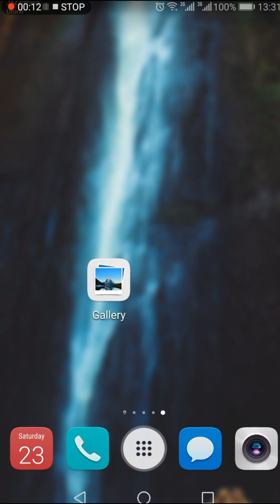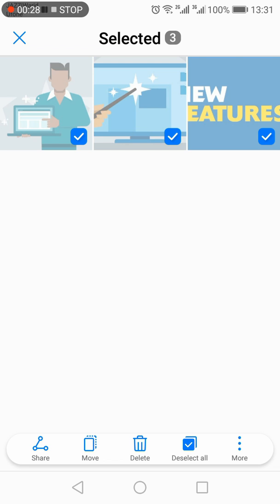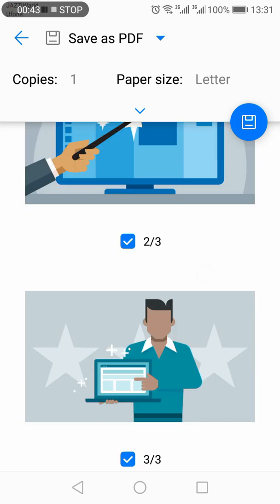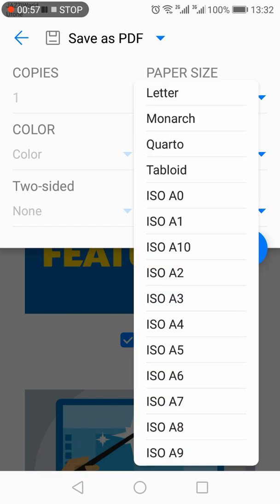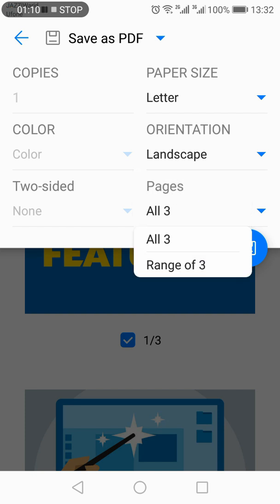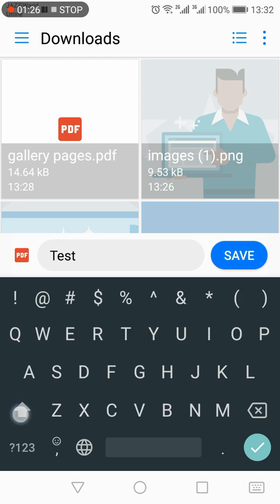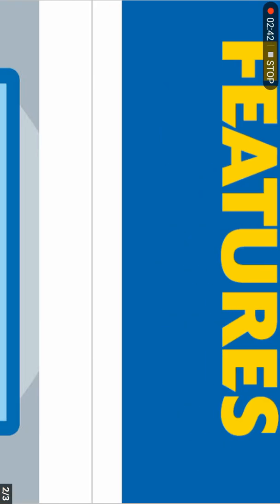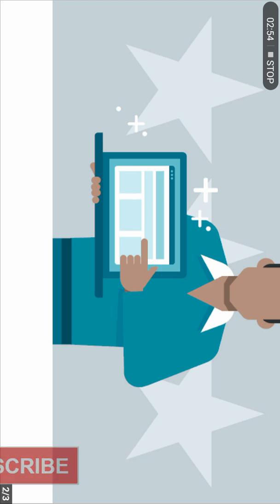How to Convert Images into PDF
How Convert Multiple Images Into single PDF File In Android without App. this method doesn't require additional app.

Support Channel Buy on Amazon

Description

About Channel

Digitale Welt is a one stop solution for learning the secrets, Tips and Tricks of your Android Smart phone, Windows Desktop PC / Laptop, interesting websites and Social Media Apps especially Facebook, Instagram, You Tube, Twitter, WhatsApp and Pintrest.